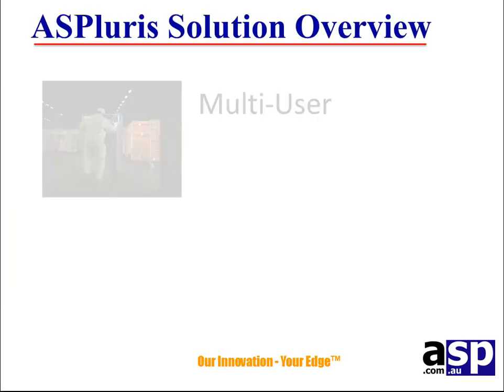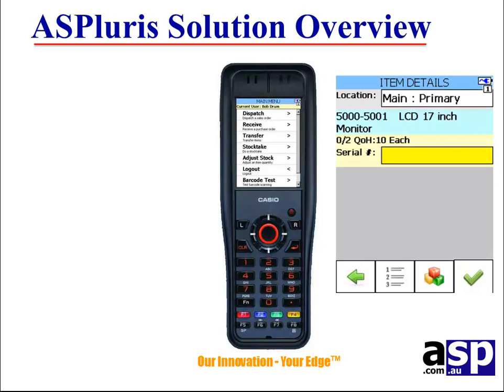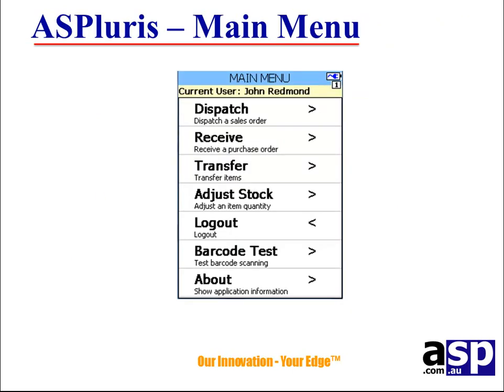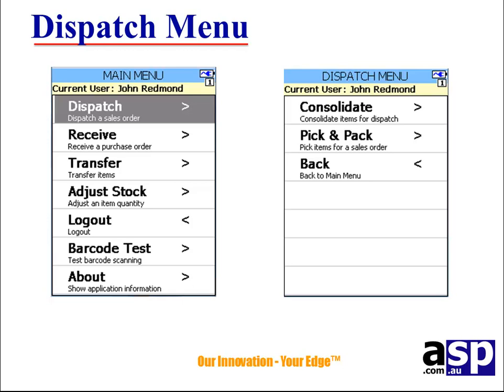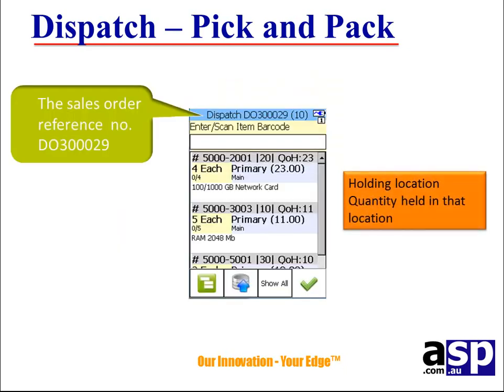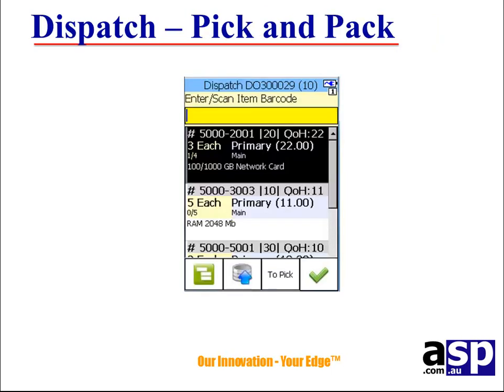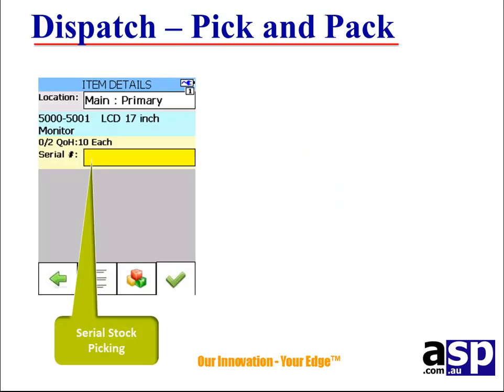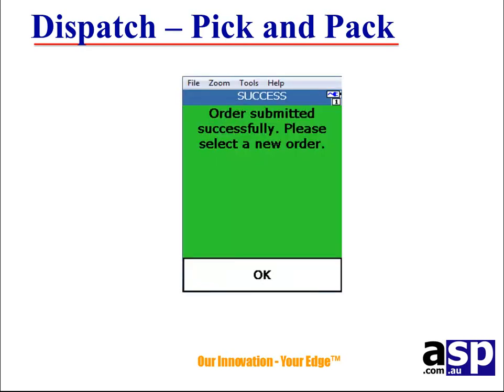ASPluris Dispatch Function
ASPluris from ASP Microcomputers is an innovative real-time mobility suite of modular solutions which provides a robust and cost-effective bridge to your existing accounting or ERP-WMS software that is easy to deploy and maintain, delivering mobility for your organisation. ASPluris provides the most advanced distribution and logistics, inventory and stocktake, field service, job costing, customer relationship management and manufacturing functionalities in your hand.